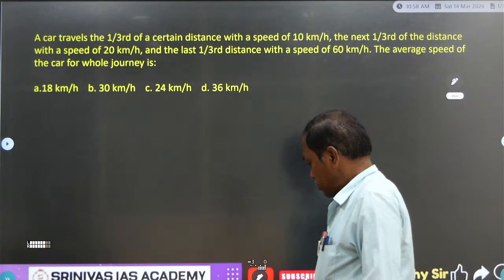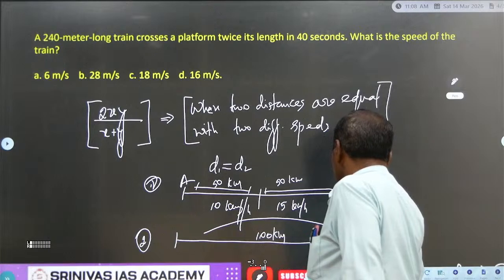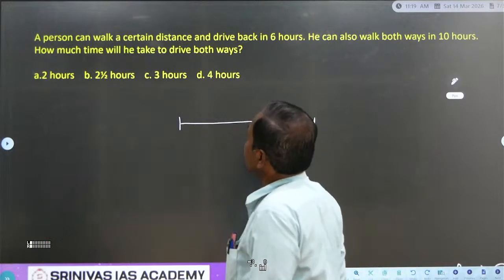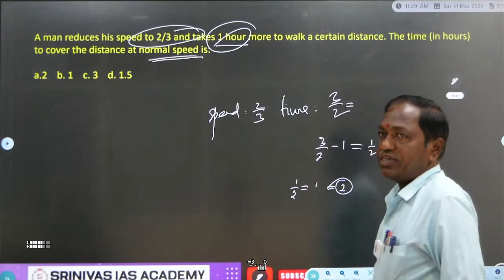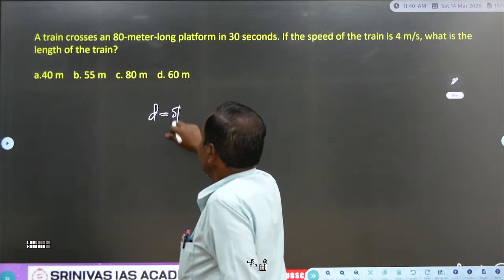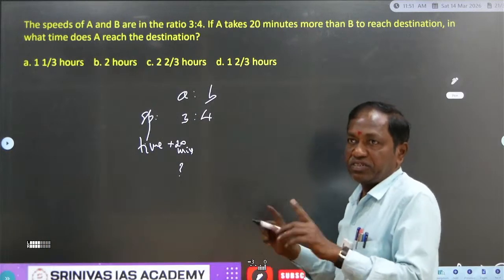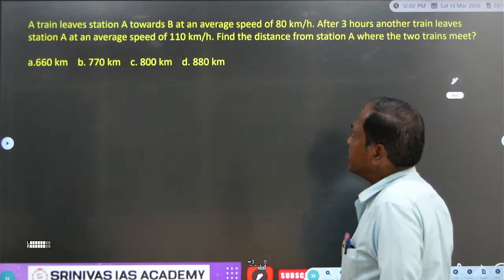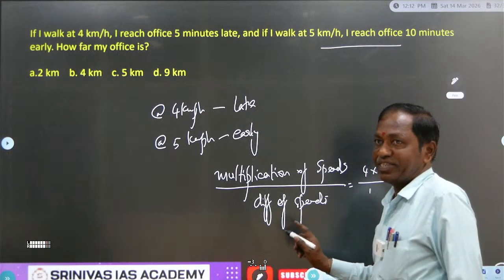🚆 **CSAT Quantitative Aptitude | Speed, Time & Trains | By Chalapathy Sir | Srinivas IAS Academy**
Are you preparing for **UPSC CSAT**, SSC, RRB, or other competitive exams? In this class, **Chalapathy Sir from Srinivas IAS Academy** explains the important topic **“Speed, Time and Train Problems”** in a clear and exam-oriented way.

This session focuses on concepts, shortcuts, and problem-solving techniques that help you solve train-based questions quickly and accurately in the CSAT exam.

• Basics of Speed, Time and Distance
• Important formulas used in train problems
• Train crossing pole, platform and another train
• Relative speed concepts
• Short tricks to solve questions faster
• Previous year exam level practice questions

These concepts are extremely important for **UPSC CSAT Paper-II**, where quantitative aptitude plays a crucial role in qualifying the exam.

👨‍🏫 **Faculty:** Chalapathy Sir
🏫 **Institute:** Srinivas IAS Academy

This class is useful for aspirants preparing for:
✔ UPS